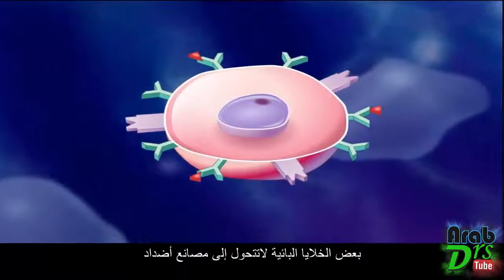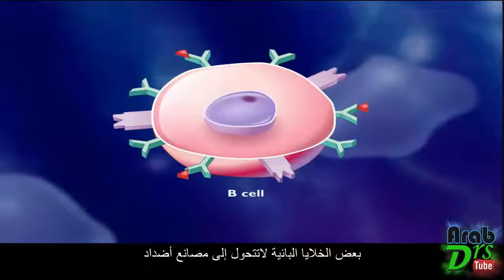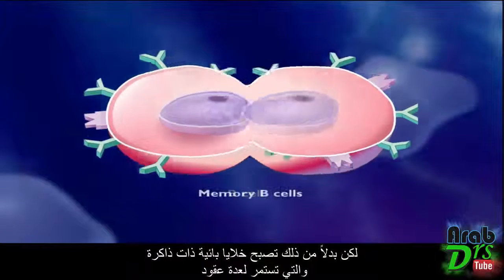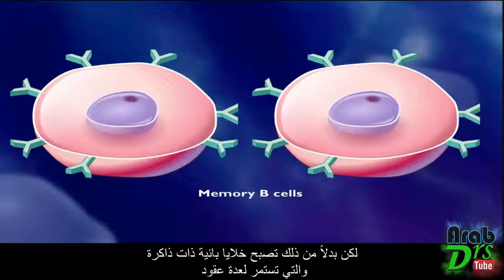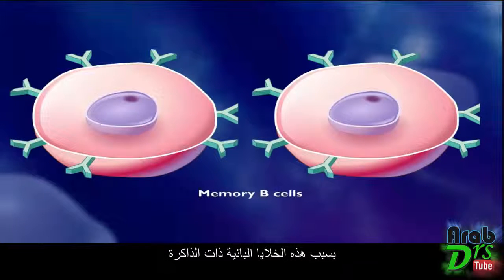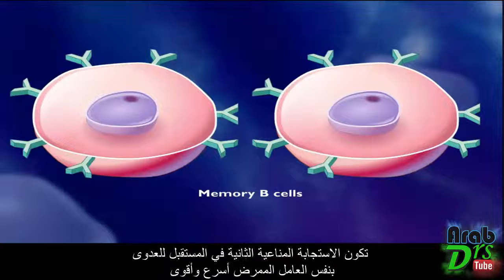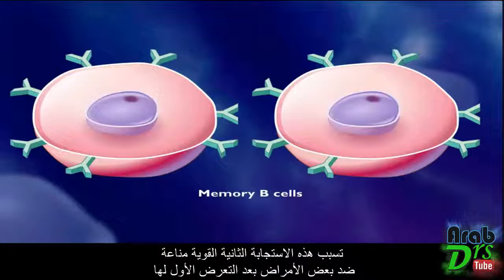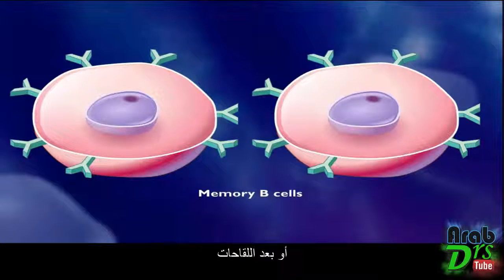الاستجابة المناعية {علم المناعة}